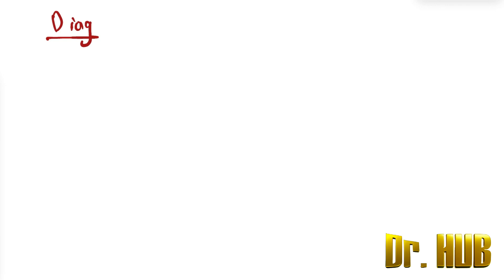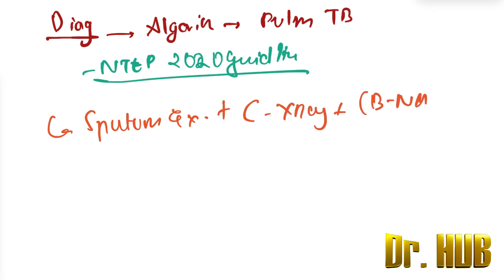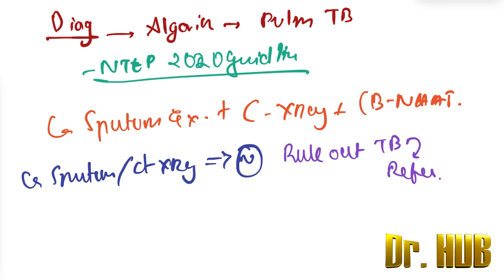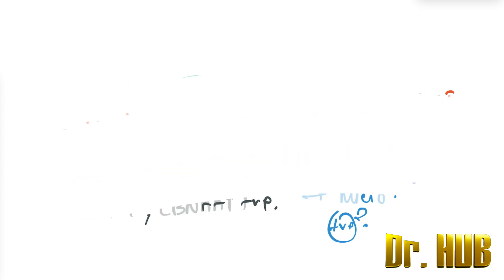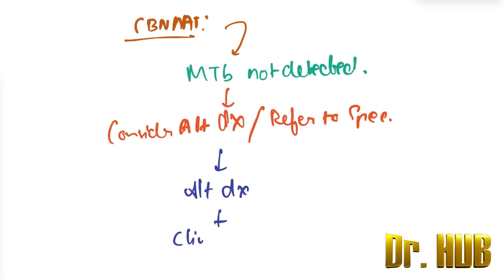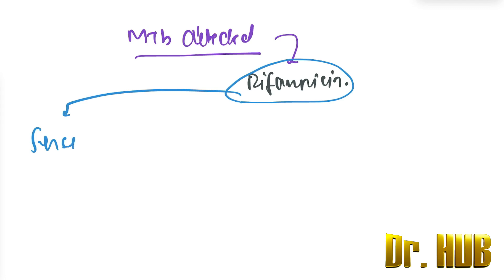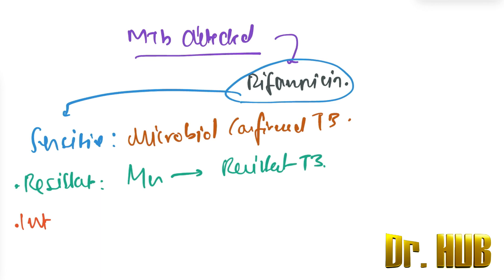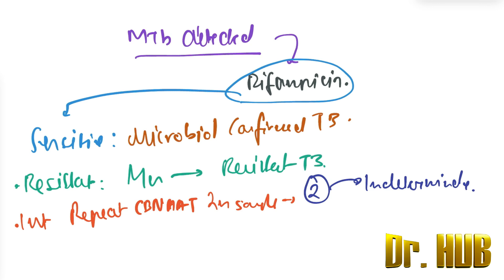Diagnostic algorithm for pulmonary tb - National tuberculosis elimination programme ( Ntep ) 20